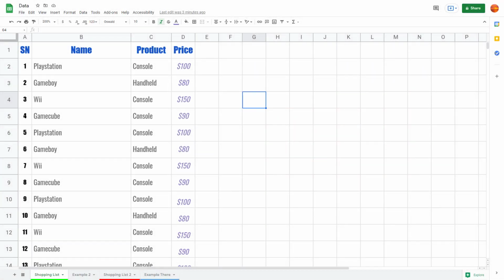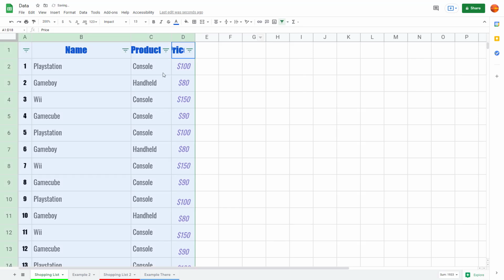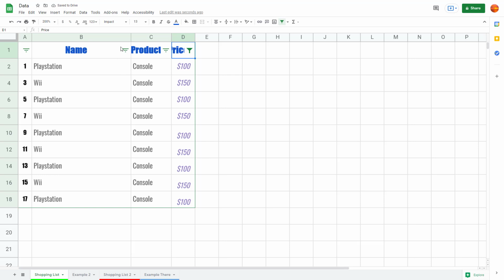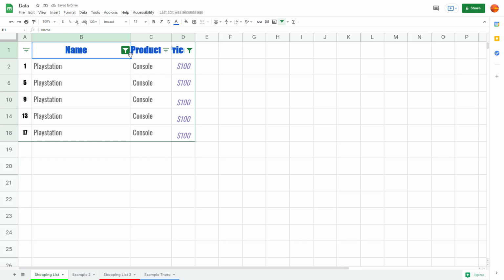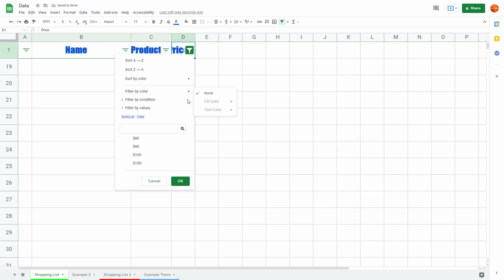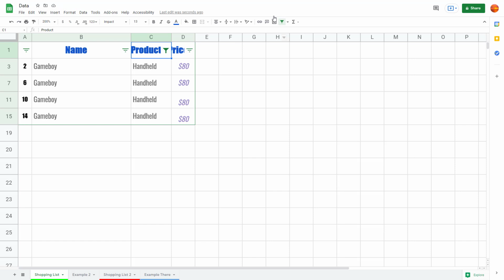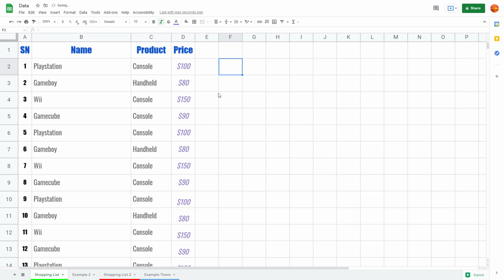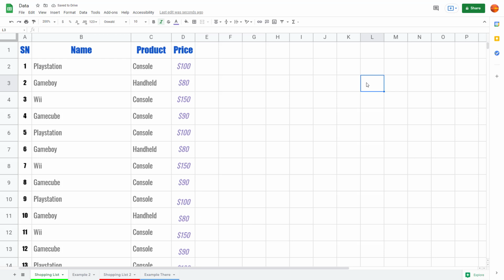Google Sheets Tutorial - Lesson 34 - Using Filters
In this tutorial, we will be discussing about Using Filters in Google Sheets